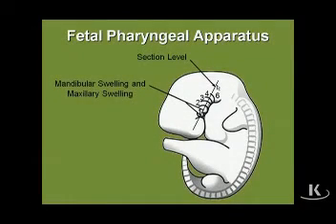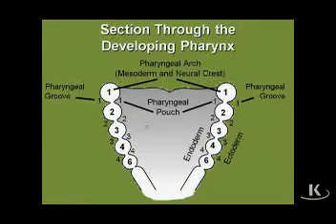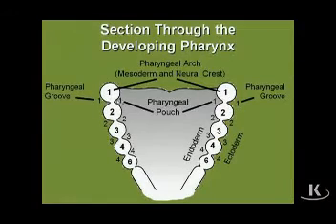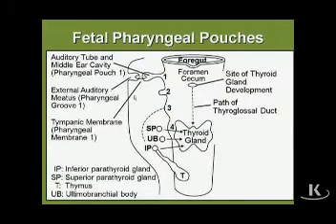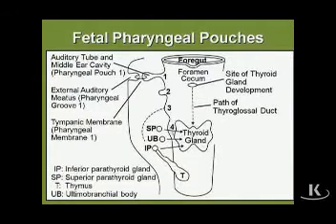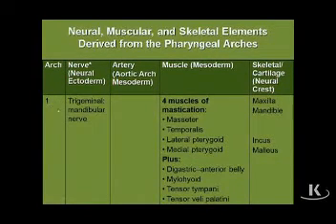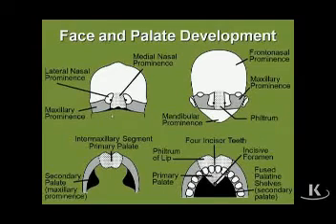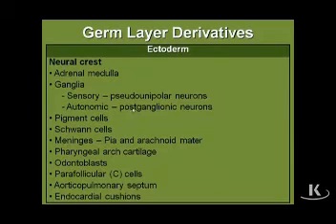Embryology of Head and Neck